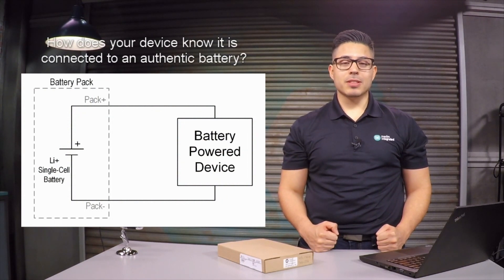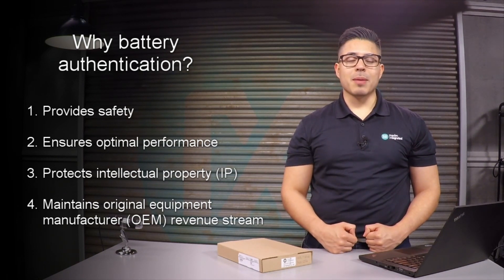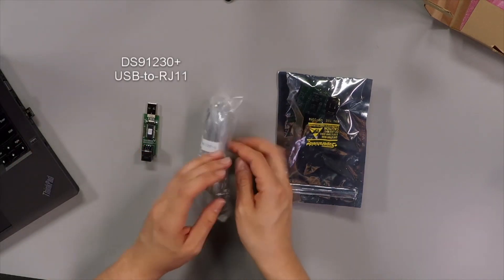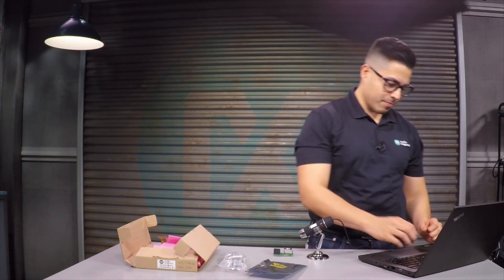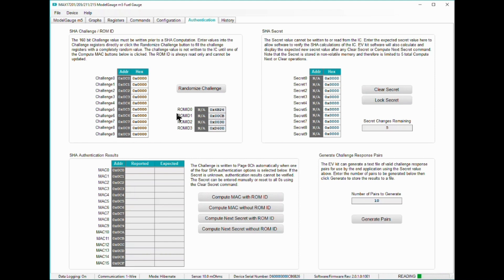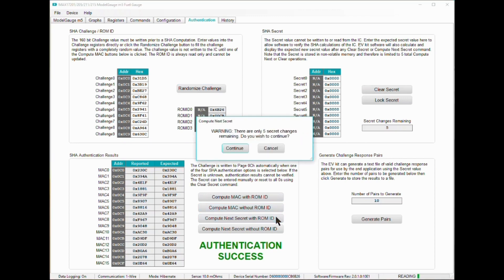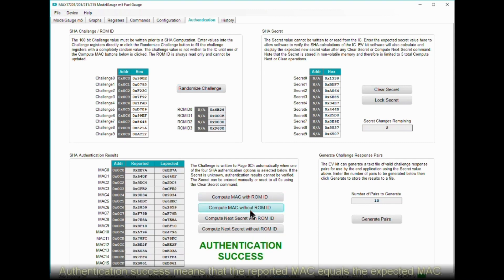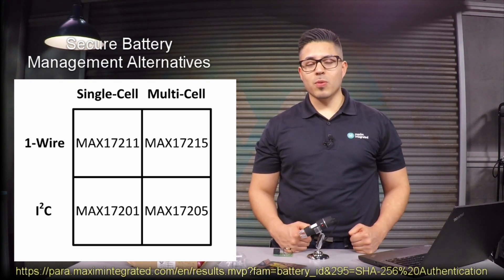How to Prevent Battery Cloning Using the MAX17211EVKIT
In this video, Norberto explains why battery authentication is crucial for portable, battery-powered products.

00:46 What is Battery Authentication?
01:15 SHA-256 Authentication
01:47 Using the Hardware
02:35 Using the ModelGauge m5 Fuel Gauge
02:58 Setting up the Software
03:40 Authentication Using the ModelGauge m5 EZ Config
06:21 Secure Battery Management Alternatives